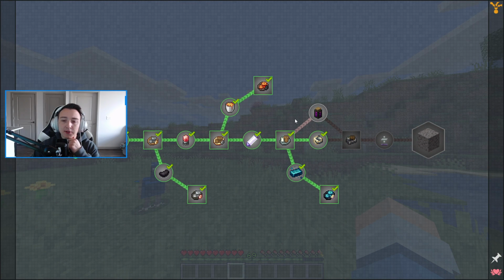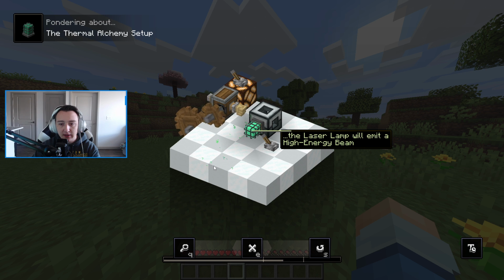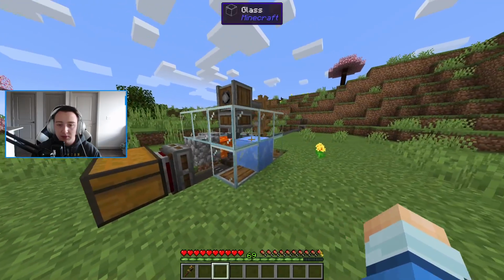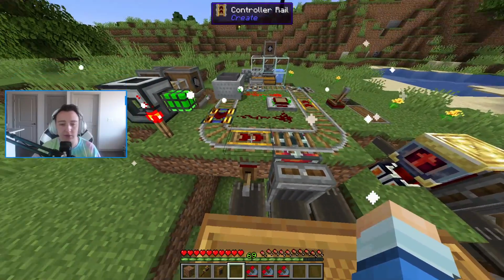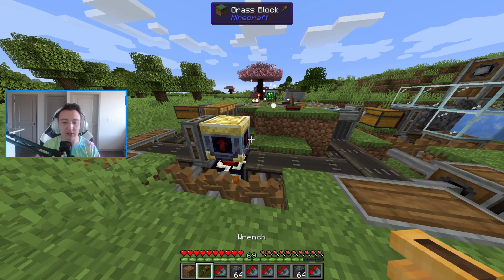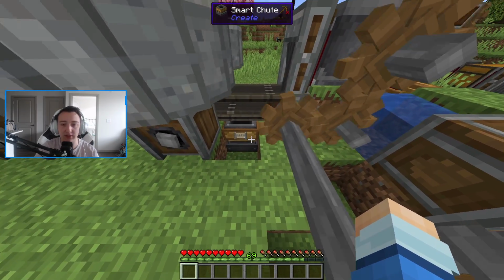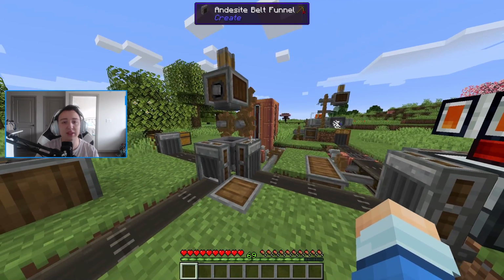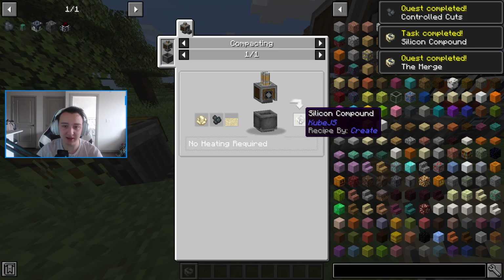Minecraft Create Above and Beyond "Silicon Compounds" Episode 10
Welcome back to Minecraft Create Above and Beyond! Create Above and Beyond is a Minecraft Java-Edition Modpack created by the create mod creators! It adds a variety of mods to assist with the create mod that traverses from breaking down a tree to traveling to the moon. Want to play alongside me in Create Above and Beyond? Download the Create Above and Beyond pack below!

Thank you to the YouTube Members for allowing me to make content like this:
●  Harkay
● M.U.G.S
● Lunekiska
● fenrar36
● TallGuyGamingCo
● Jack Trent
● Silver Warrior
● River224
● SvenskFan
●  Impact
●  The General Gamer
●  lujoBoy
●  Miscolored
●  Silent_Demon678
●  弗兰克吴

Timestamps:
0:00 Intro
0:29 Goal for Today
0:59 Chapter 4
2:16 Thermal Alchemy Setup
3:20 Basalt Generator
4:34 I Need Your Help
10:05 Sand Generator
12:50 Coke Generator
13:51 Auto Silicon Compounds
14:30 Outro

The Minecraft Create Mod Above and Beyond is a modpack offering a variety of tools and blocks for Building, Decoration, and Aesthetic Automation. The added elements in the Create Mod Above and Beyond of tech are designed to leave as many design choices to the player as possible, where item processing doesn't just happen in a single block.

All gameplay and let's play footage is captured by Rockit14. All gameplay and let's play footage is non-copyrightable. All music inside of the gameplay and let's play footage is from C418 a music producer that has made the music non-copyrightable for streamers, youtubers, or content creators to produce their own let's plays, gameplay, tutorials, smps, or other content.